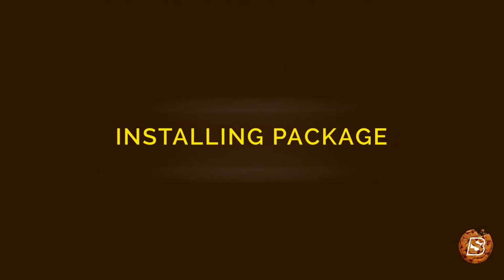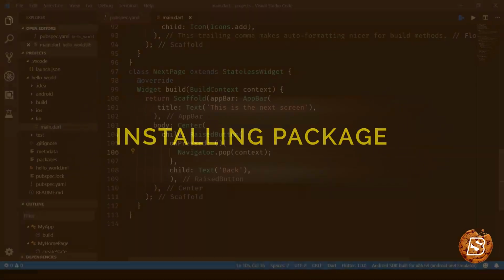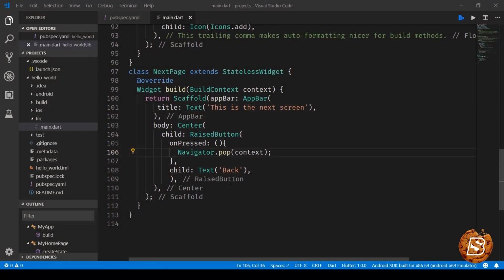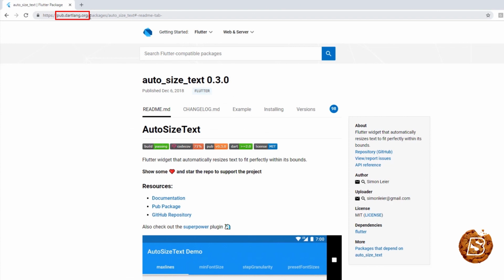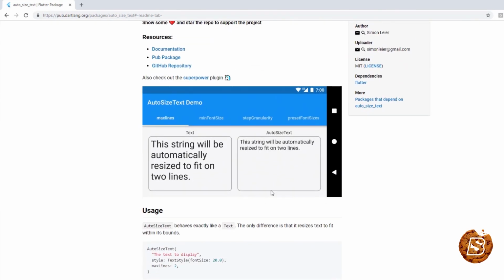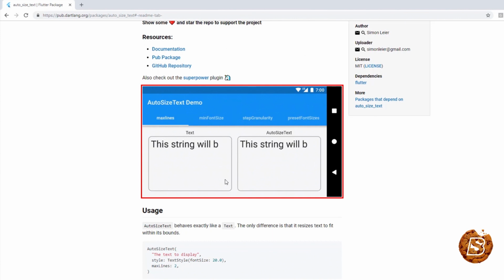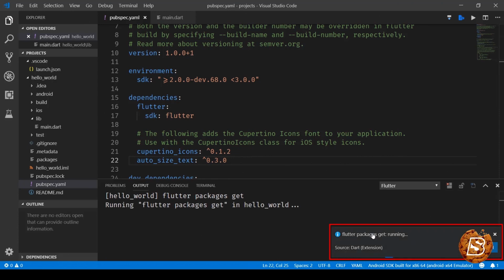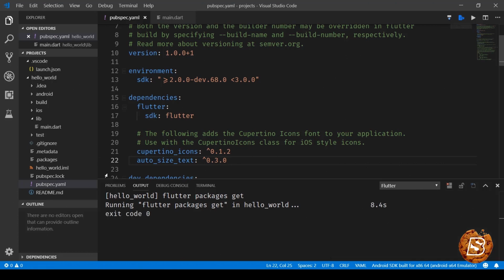17. Installing Packages in Flutter: Streamlining App Development with External Dependencies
Installing Packages in Flutter: Streamlining App Development with External Dependencies